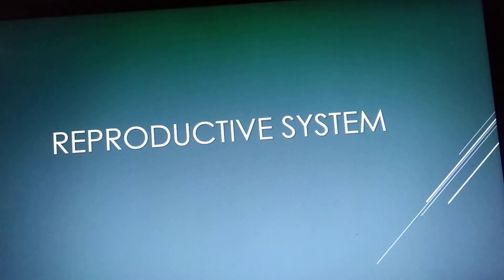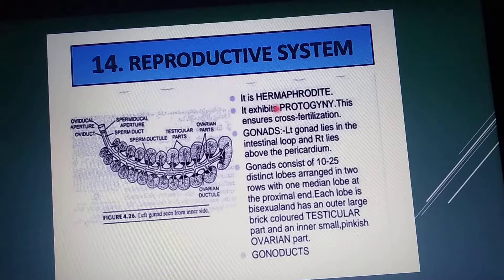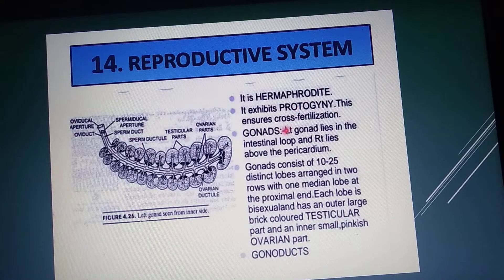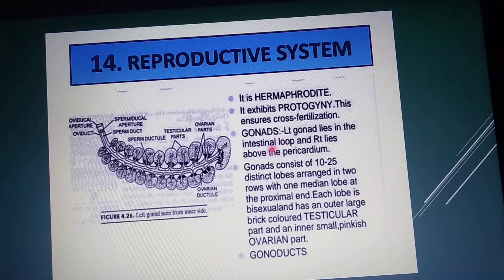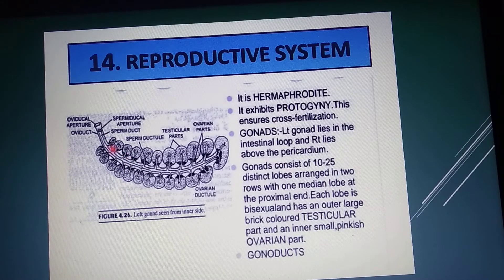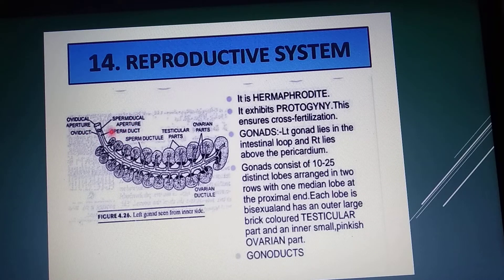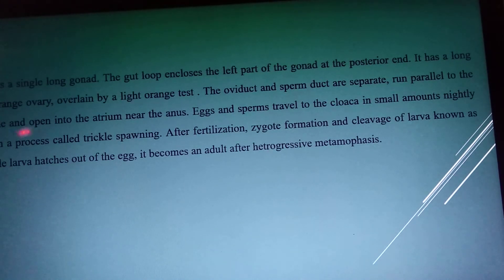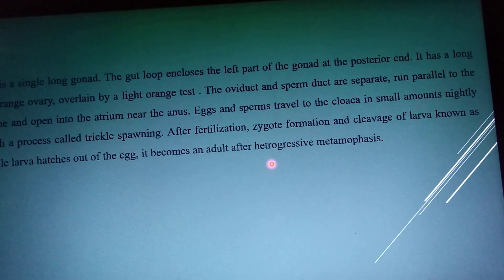Herdmania IInd yr Bsc